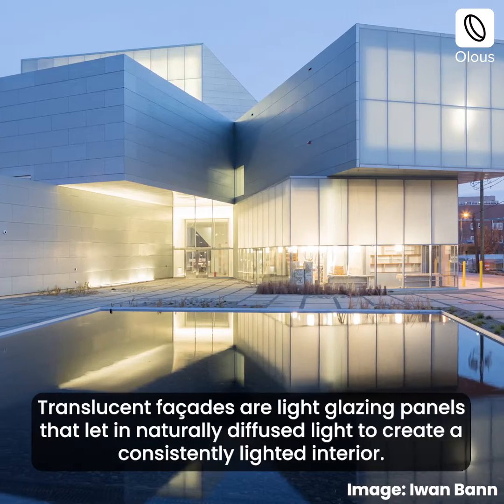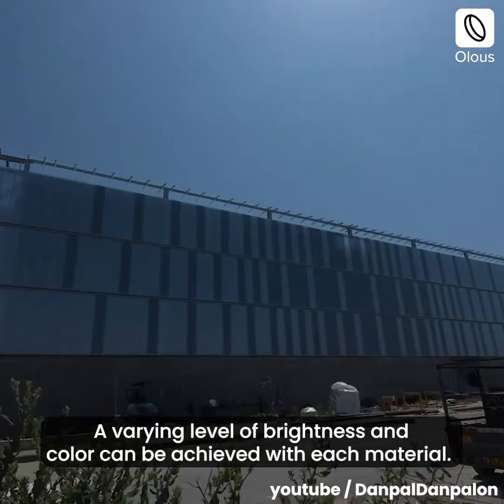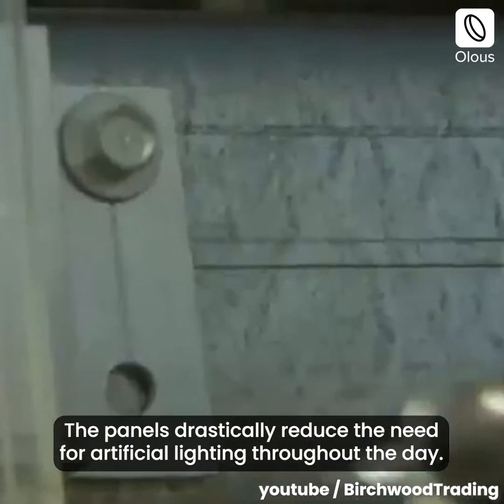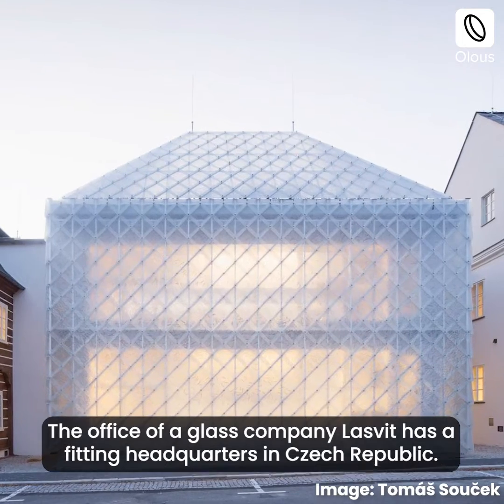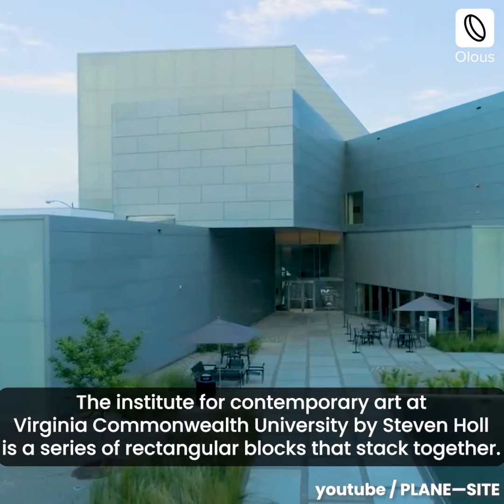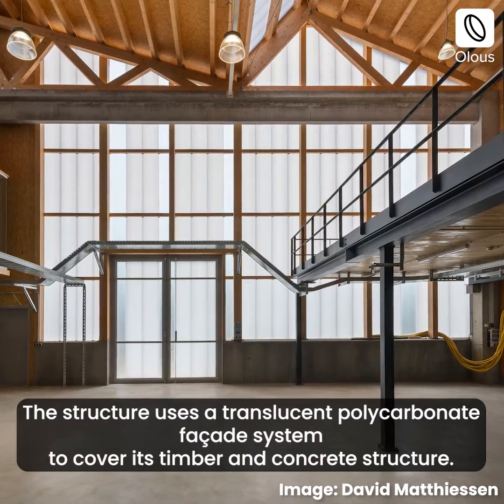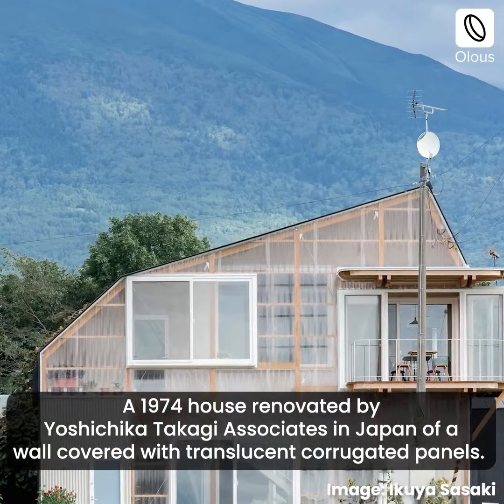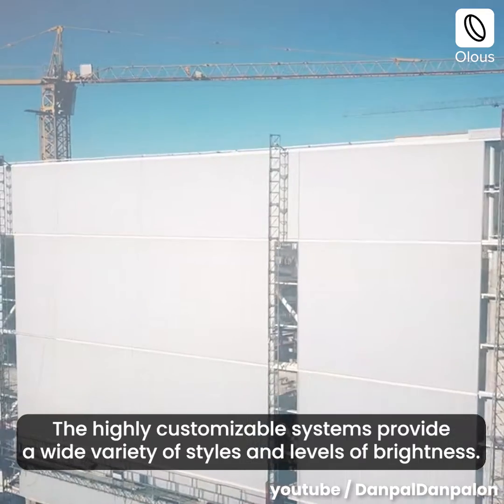Translucent façades | Dry glazed systems | Frosted Glass Panels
Translucent façades are light glazing panels that let in naturally diffused light to create a consistently lighted interior.

These facades are made from polycarbonate dry glazed systems or frosted glass panels.
A varying level of brightness and color can be achieved with each material.
Polycarbonate facades are available in modular units, enabling easy assembly and a seamless façade.
The panels use natural light to brighten a space, while the translucent effect lets in diffused uniform light.
The panels drastically reduce the need for artificial lighting throughout the day.
This cuts back sun glares and doesn’t increase internal heat.
These facades have been used for a variety of buildings around the world, some of them are-
The office of a glass company Lasvit has a fitting headquarters in Czech Republic. It consist of a white house clad in translucent glass shingles, using over 1,400 frosted glass tiles. The institute for contemporary art at Virginia Commonwealth University by Steven Holl is a series of rectangular blocks that stack together.
These are covered with translucent glass panels and weathered zinc.
 Karlsruhe Institute of Technology in Germany houses a translucent laboratory.
The structure uses a translucent polycarbonate façade system to cover its timber and concrete structure. Boundaries between interior and exterior are blurred in La Shed Architecture’s barn in Quebec, with the use of translucent panels.

A 1974 house renovated by Yoshichika Takagi Associates in Japan of a wall covered with translucent corrugated panels.
These polycarbonate and glass facades create an intriguing new character to a structure.
The highly customizable systems provide a wide variety of styles and levels of brightness.